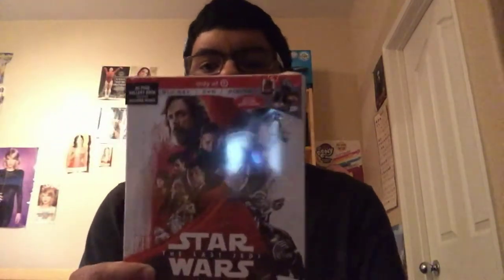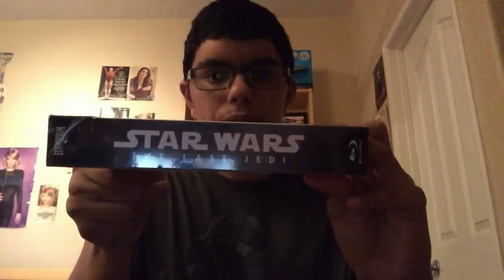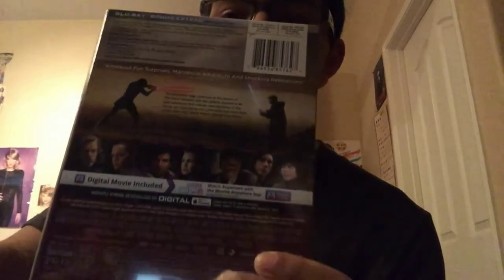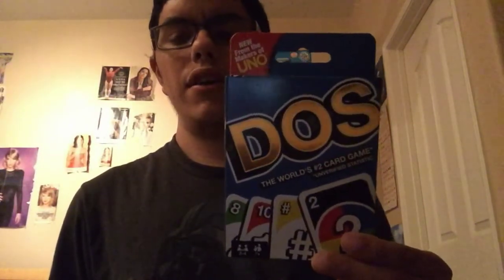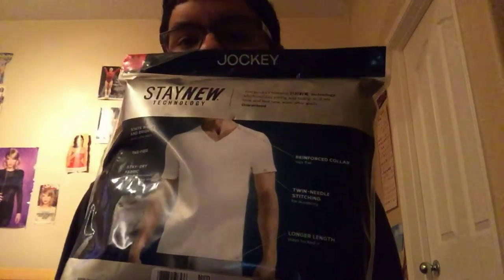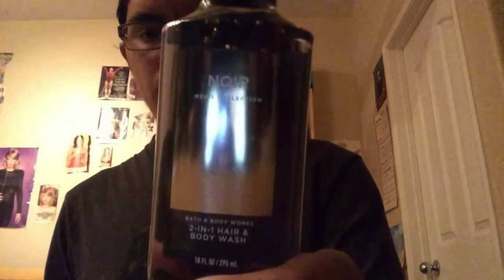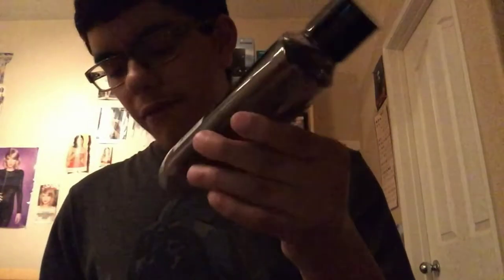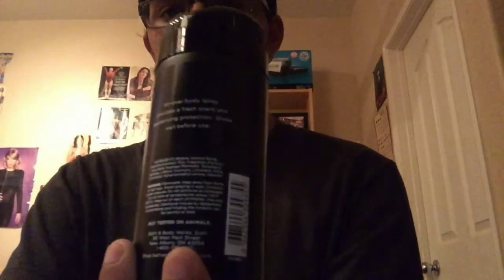Star Wars The Last Jedi Unboxing + DOS Card Game and Birthday Gifts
I made this video yesterday of an unboxing of Star Wars The Last Jedi and stuff i pick up and gifts for my Birthday gifts i got.

Please Comment Rate and Sub on my Channel